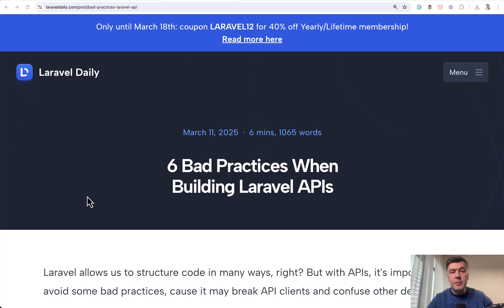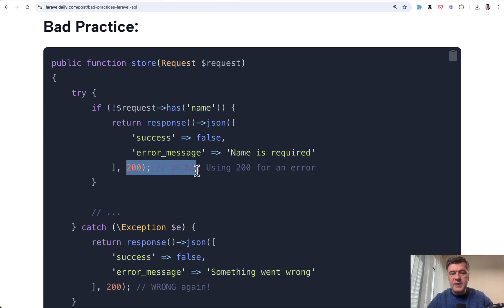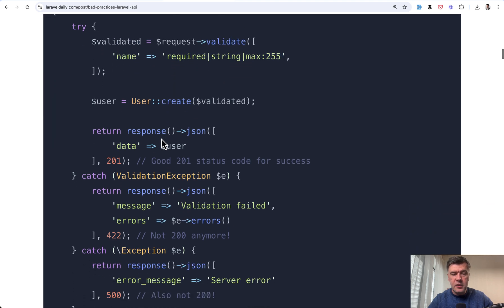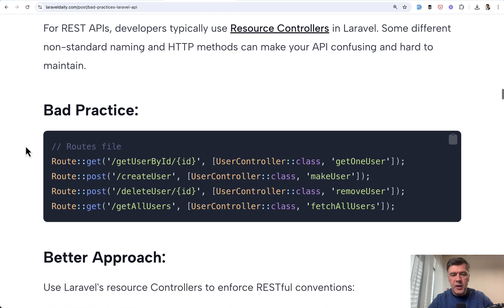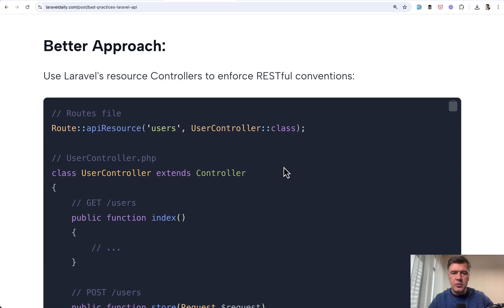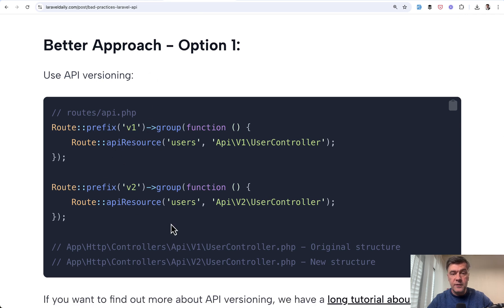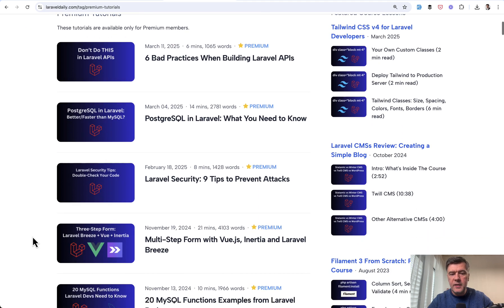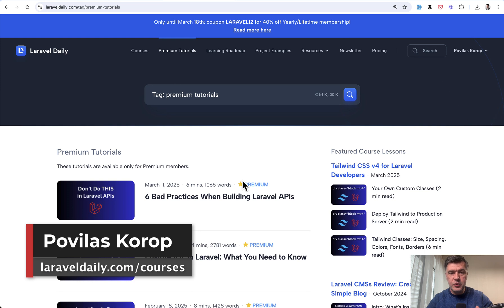Laravel APIs: 3 Bad Practices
A short version of my Premium tutorial on Laravel Daily.